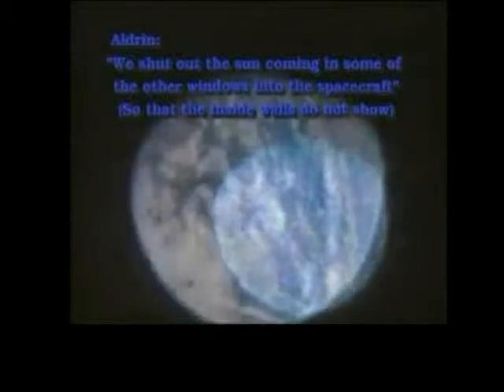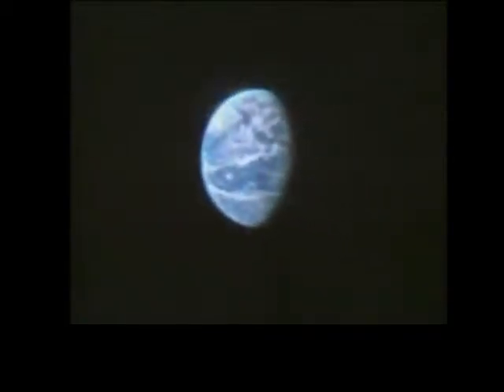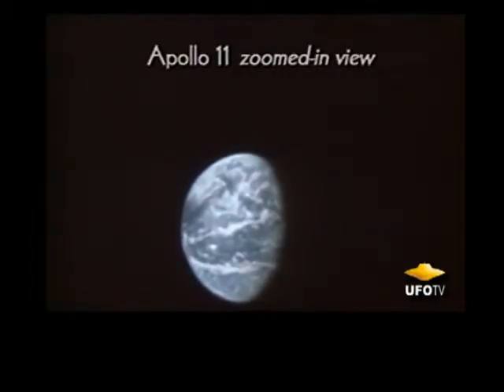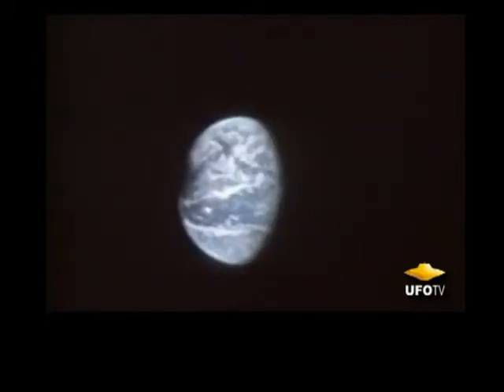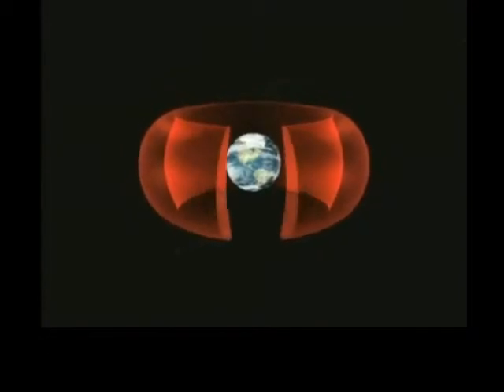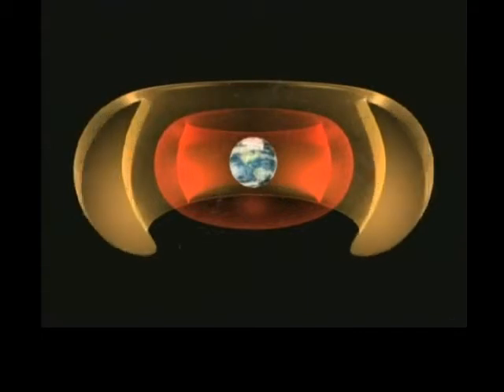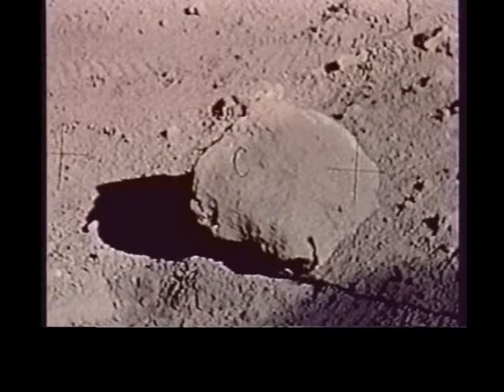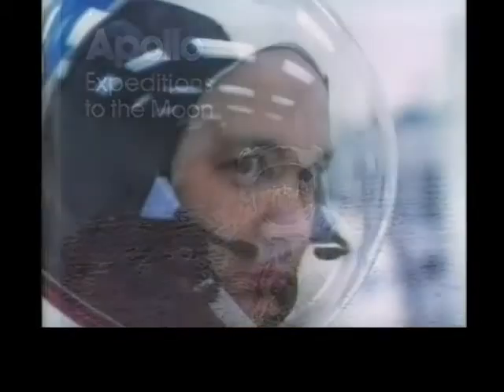Astronautas das missões apollo são uns mentirosos da merda